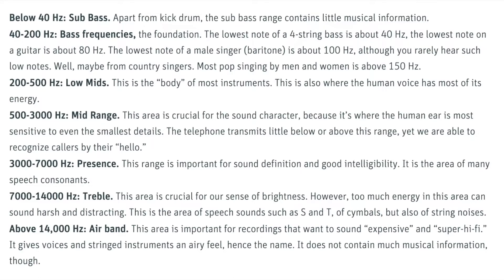What Do I Mean by Mids, Top End, Coloration, Bright, and Dark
Originally Aired 19 SEP 2021